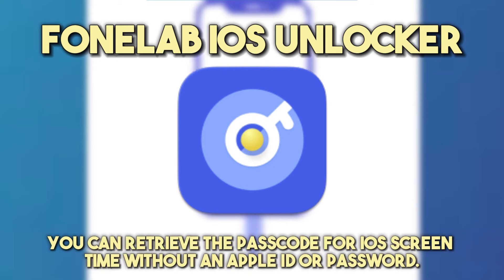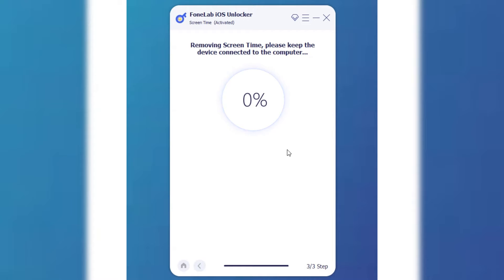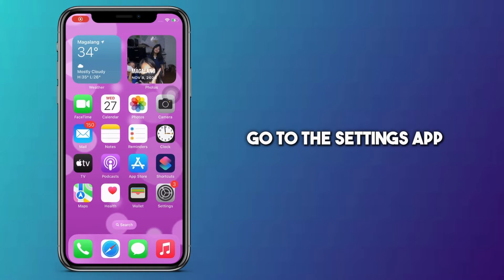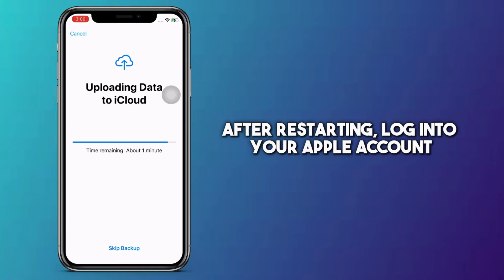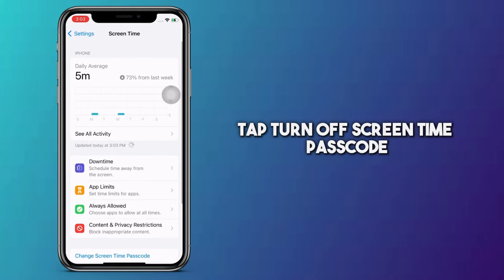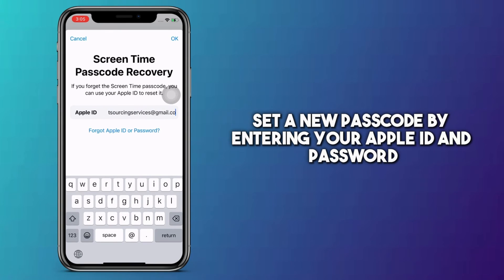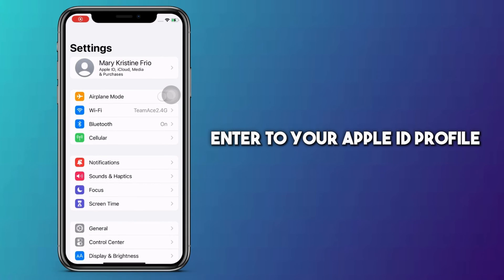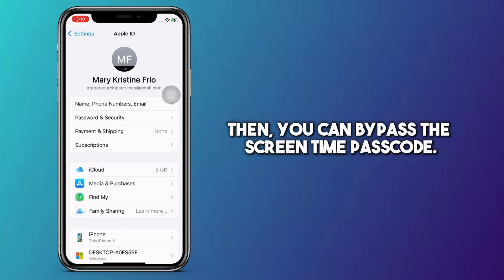Remarkable Tips and Techniques to Hack Screen Time on iPhone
Screen Time limits the usage of your iPhone, especially the app you love to use. Fortunately, some methods can bypass Screen Time and increase your usage limitations! Try the techniques we provide to hack your Screen Time successfully!

Performing a Factory Reset on your iPhone may help you hack Screen Time. On the other hand, you can use the Settings app to hack Screen time on your device. Meanwhile, you can use Apple ID to bypass Screen Time. Since Apple ID stores all your settings on the iOS device, you can turn off the screen time after signing out of your account. Take note that you must know your Apple ID Password to accomplish this.

However, If you are looking for the best and most professional tool, we recommend FoneLab iOS Unlocker. This tool is excellent because you can recover your Screen Time passcode without losing any data on your iPhone. You can retrieve the passcode for iOS Screen Time without an Apple ID or password.

Time Stamps
0:20 - Hack Screen Time Passcode via FoneLab iOS Unlocker
01:05 - Hack Screen Time Passcode via Factory Reset
01:38 - Hack Screen Time Passcode through Settings App
02:09 - Hack Screen Time Passcode via Apple ID